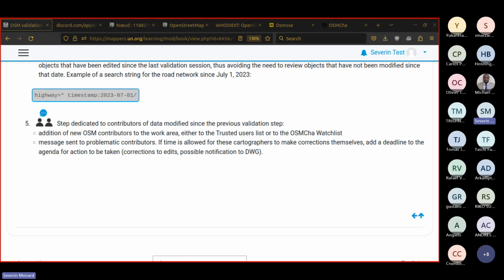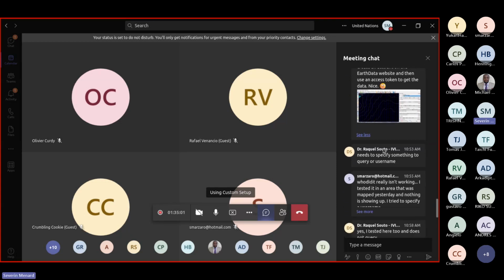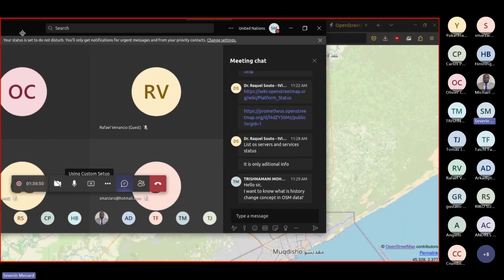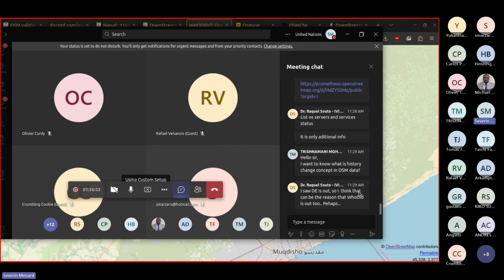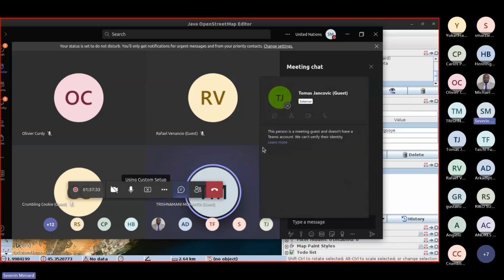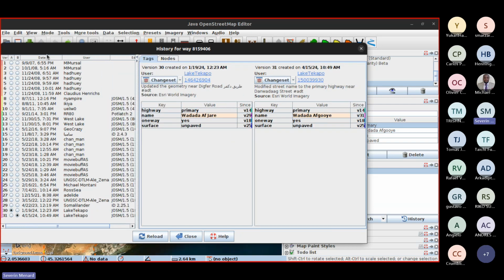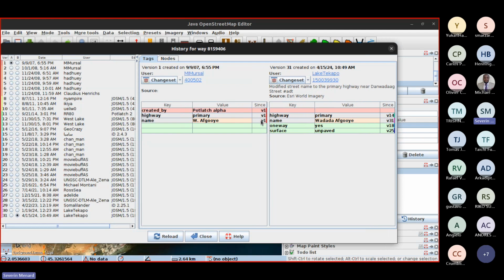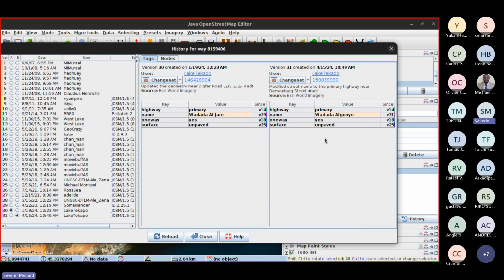60 UN Mappers training Validating OSM data 20240515 Post validation Q&A